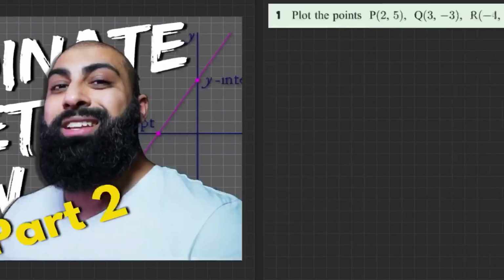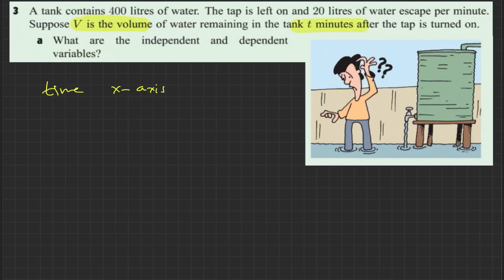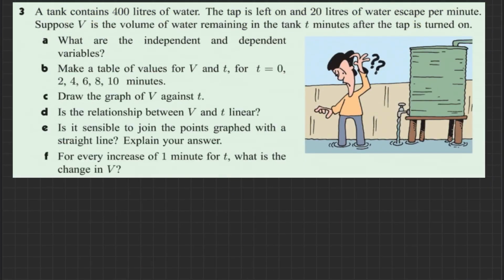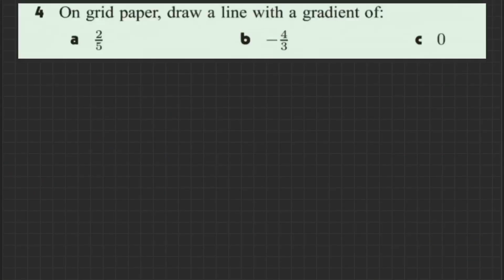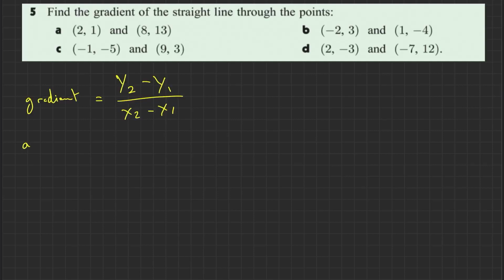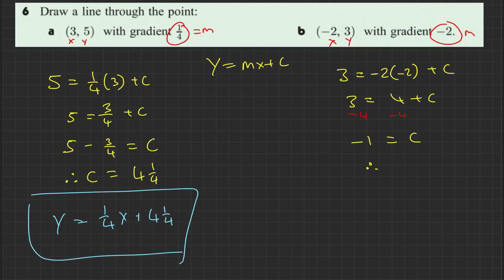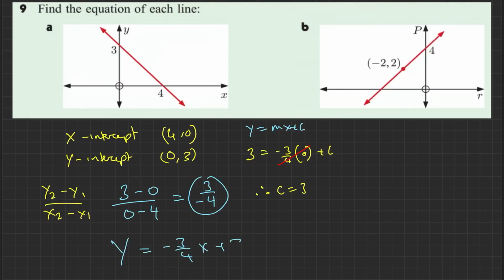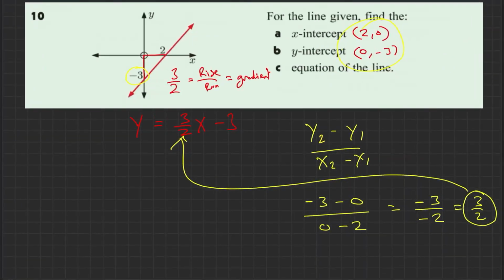Coordinate Geometry Review PART 2 | Beard Squared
In this video, we review Coordinate Geometry looking at a variety of questions.

Q1. State the coordinates of points of a grid.
Q2. Illustrate all the points which have equal x and y-coordinates.
Q3. For the equation y = 4 -3x
a) construct a table of values with x = -3, -2, -1, 0, 1, 2, 3
b) draw the graph of the straight line
c) state the gradient and y-intercept of the line.
Q4. Solve word problems involving linear equations including straight-line graphs.
Q5. State the gradient from a graph.
Q6. Draw a set of lines on the same axes.
Q7. state the gradient and y-intercept of the line with equations...(watch the vid).
Q8. Find the x and y-intercepts from a graph.
Q9. Similar to Q7.
Q10. Find the equation from a graph.